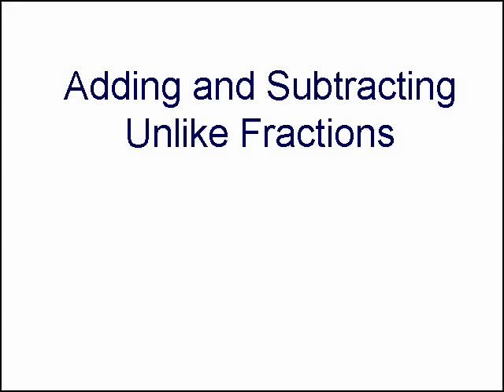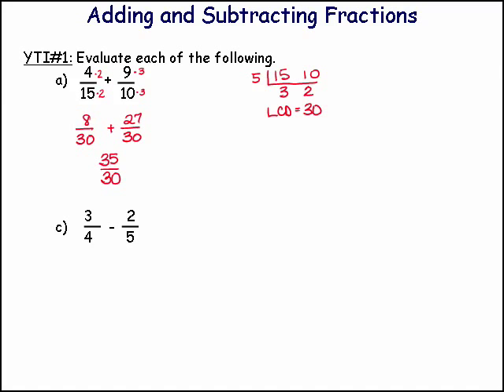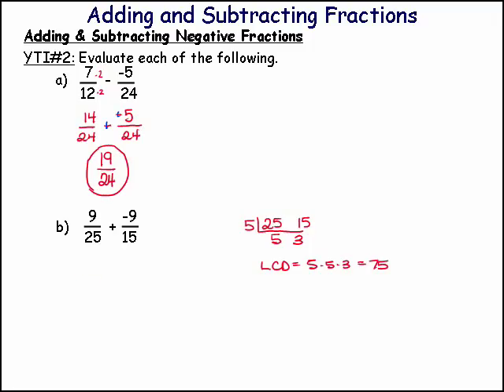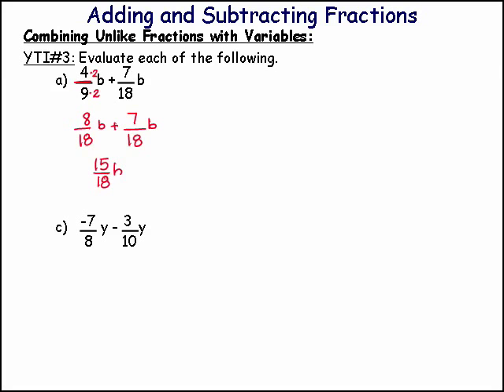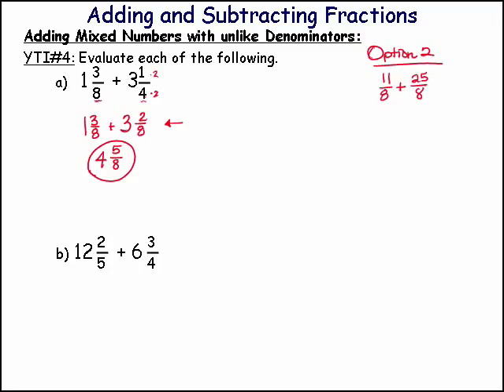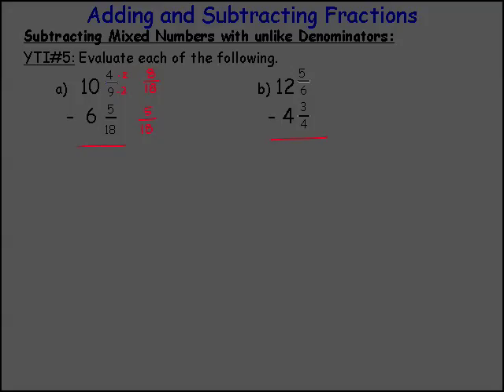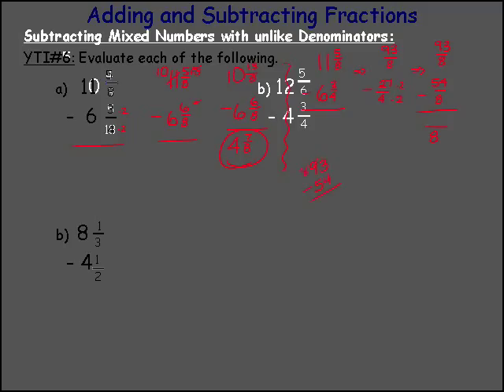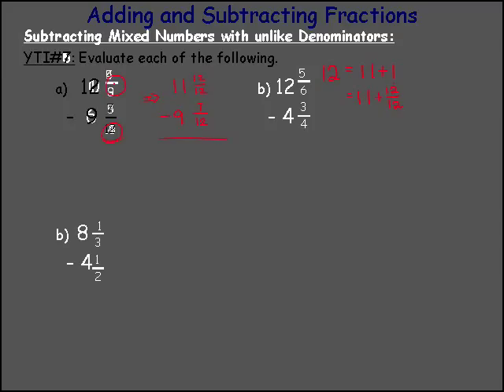Adding and Subtracting Unlike Fractions